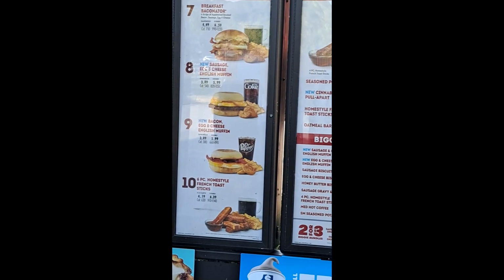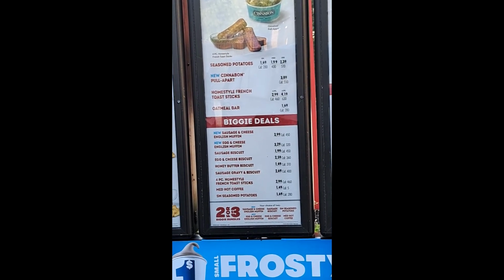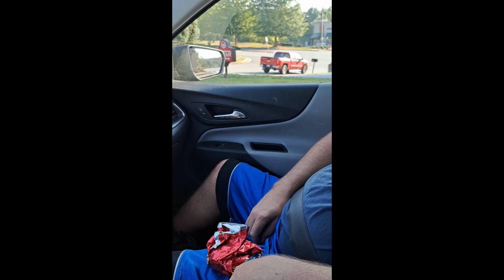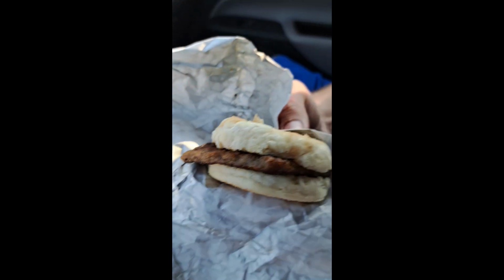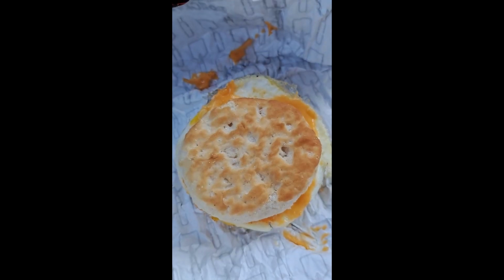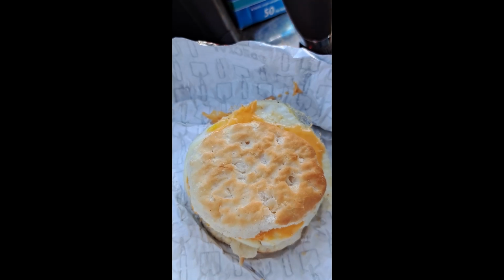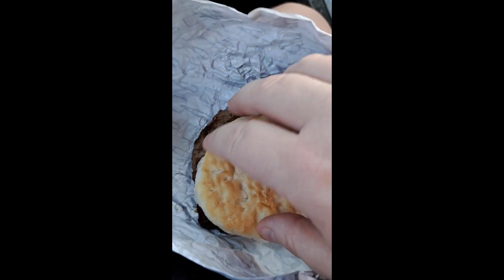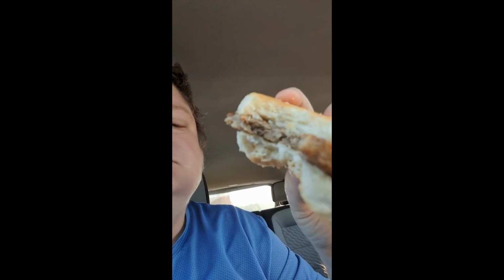WENDY'S BREAKFAST REVIEW! BEST DEAL FOR BREAKFAST! 2 FOR $3.00 MIX & MATCH!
Chicken Nuggets  are the beat beside breakfas biggie bag  is better than  McDonalds combo
Here us the family history mystery of Wendy’s

Dave Thomas opened the first Wendy’s restaurant with an unwavering commitment to serve fresh food, at a fair price, in a comfortable atmosphere. More than 50 years later, doing the right thing, in the right way, is still what guides the company and our approach to corporate responsibility: Good Done Right.

At Wendy's, they are all about serving up fresh food, even if it means going the extra mile. When you walk through their doors, they do what they can to make everyone feel at home because their family extends through your community.

November 15, 1969 – First Wendy’s Opens
The beginning of a journey – on November 15, 1969, Dave Thomas opened his very first Wendy’s restaurant in Columbus, Ohio at 257 East Broad Street. In no time, the quick-service chain became known for its square beef patties, made from fresh beef, and iconic Frosty desserts.

November 1970
First Pick-Up Window
Wendy’s introduced the first modern drive through to the world; what Dave Thomas coined the “Pick-Up Window”. This innovation was so revolutionary that customers needed instructions on how to talk through the speaker to place an order. Originally called the “drive-in window,” Dave wanted to change the name from something that could attract cruisers and joyriders.

November 1980
2,000th Wendy’s Restaurant Opens
1980 marked the milestone of 2,000 Wendy’s restaurants…and counting.

July 1990
Grilled Chicken Sandwich Debuted
Wendy’s nutrition policy was expanding, and so was the menu. The grilled chicken sandwich made its first appearance in 1990 as a lighter, lower calorie offering for customers seeking a non-fried chicken protein option.

May 2000
U.S. Postage Stamp Celebrates Adoption
The U.S. Postal Service released a stamp to celebrate the joys of adoption, to raise awareness about the cause, and to thank those who had opened their homes to adopt children in foster care. Wendy’s founder, Dave Thomas, was a participant in the official stamp dedication ceremony.

2010
Frosty Key Tags
In 2010, Wendy’s made giving back even sweeter when it announced that Frosty lovers could purchase a Frosty Key Tag and receive a free Jr. Frosty with any purchase for an entire year. Since 2010, the Frosty Key Tag campaign has raised more than $27 million to benefit the Dave Thomas Foundation for Adoption.

March 2020
Wendy's Launches Breakfast
In March of 2020, Wendy's launched breakfast nationally across the US. With the tag line “You Up for This?" Wendy’s created hype all over America for the iconic brand to enter the breakfastwars and be the breakfast that eats other breakfasts for breakfast.

July 2020
‘Wendy’s Rewards’ Launches in the U.S.
Wendy’s Rewards is fantastically simple: you get rewarded for something you’re already doing, ordering Wendy’s. All you need to do is create a My Wendy’s account to start earning points. Then, those points add up to great rewards!